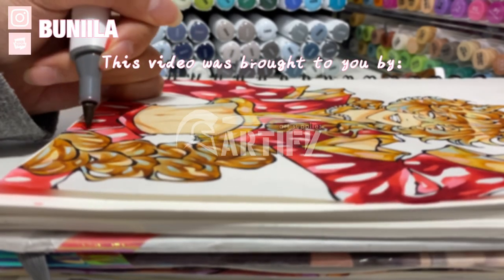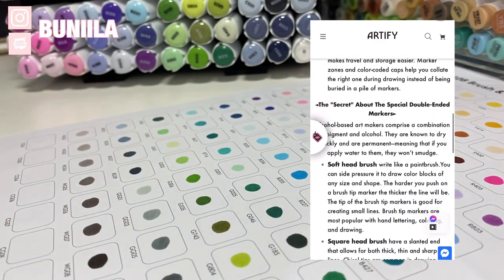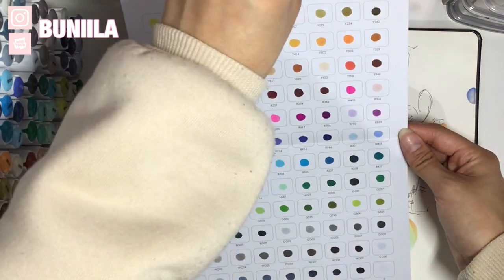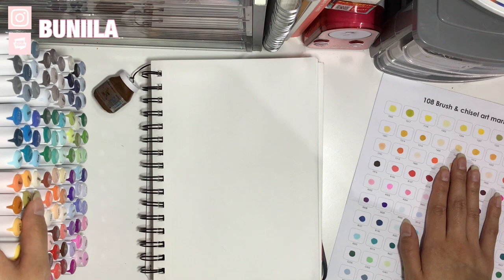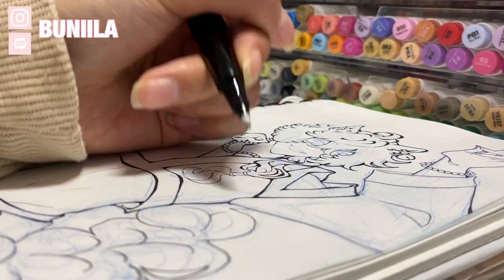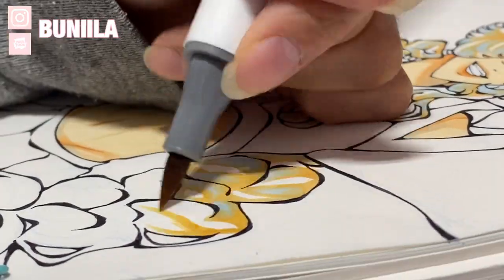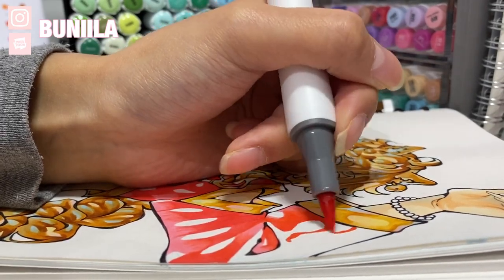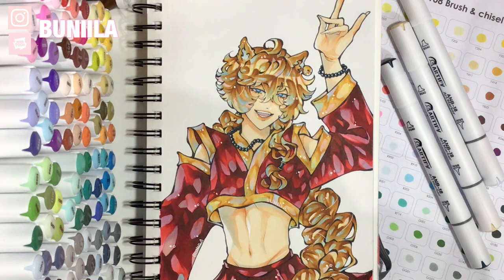★彡 Who Is This? ft. ARTIFY Brush Markers (REVIEW)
♧ ARTIFY ART MARKERS (AMAZON LINK)

🌸Song: Animal Crossing New Horizons OST

00:00-3:50 intro + swatching
3:51-7:04 about rey!
7:20-9:26 pros + cons
9:27-10:26 final stuffs!